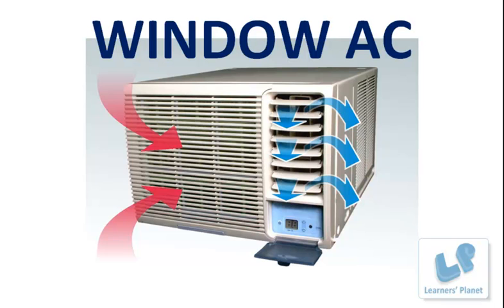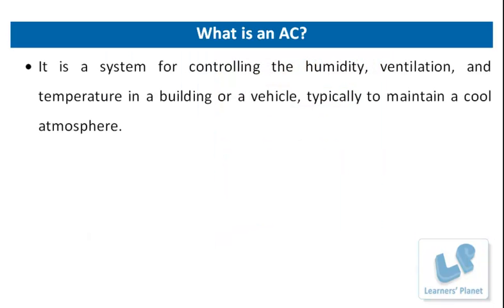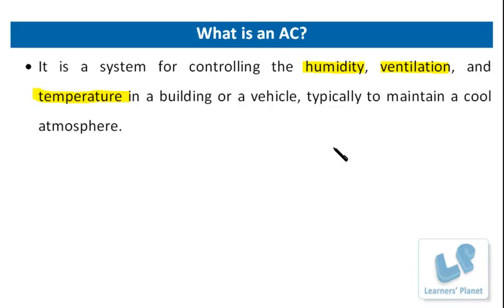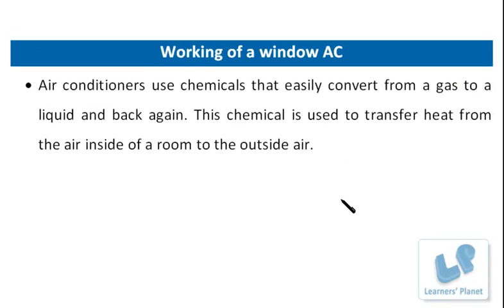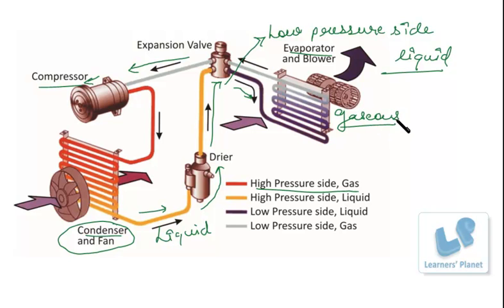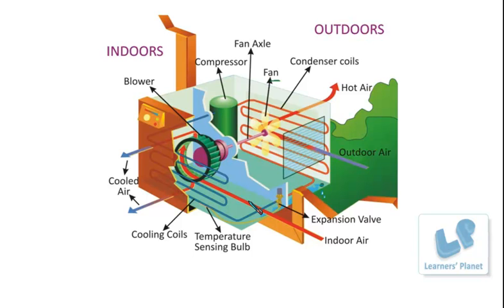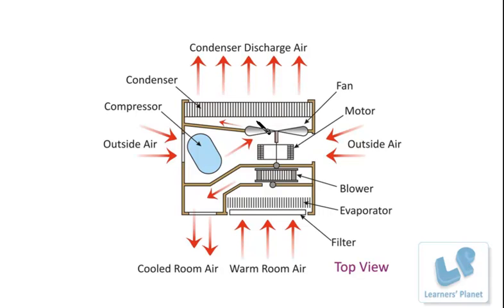general knowledge videos for kids Working of a Window AC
Learn different terms related to working of an AC; Compressor,condenser, evaporator,thermostat,working fluid,high pressure gas,liquid,molecule...